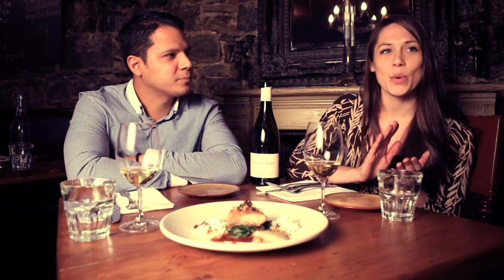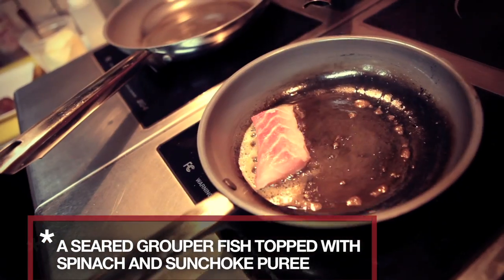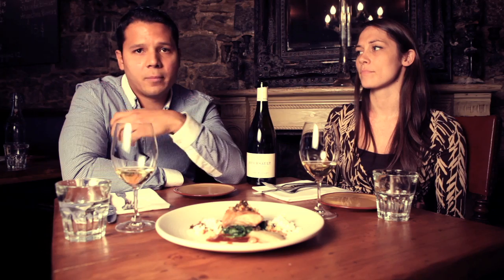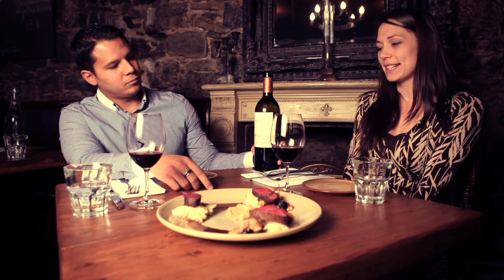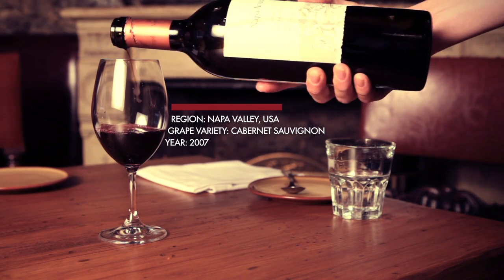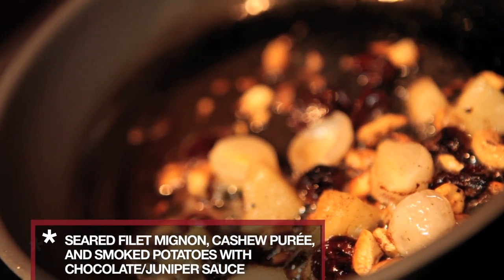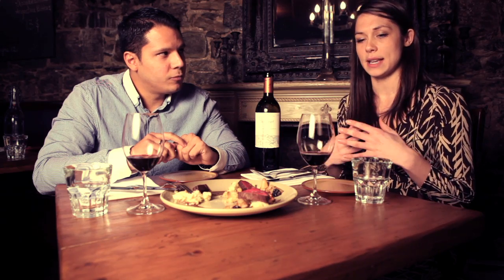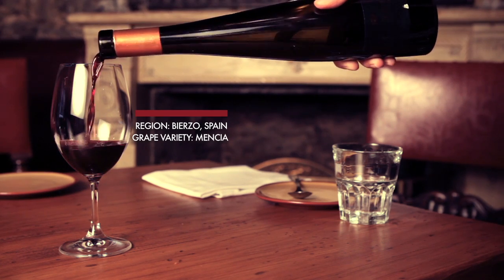Gourmet Food And Wine Pairings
Learn the fundamentals of pairing gourmet food and wine and show them that you can hold your own when it comes to buying wine. AskMen presents Roberto Porres and Rachel Kerswell who share lessons on buying the perfect wine for your next event.

Let us know know your opinions by commenting below!